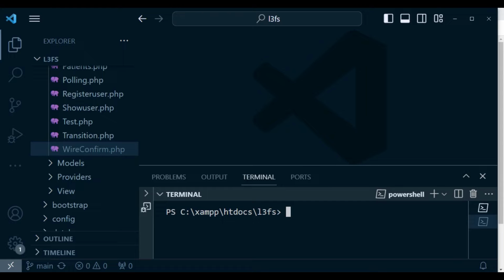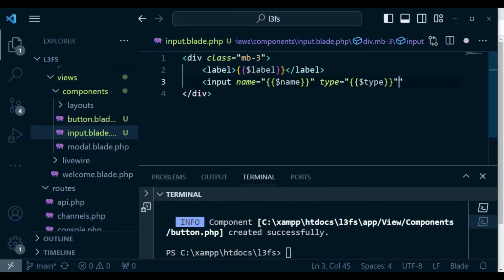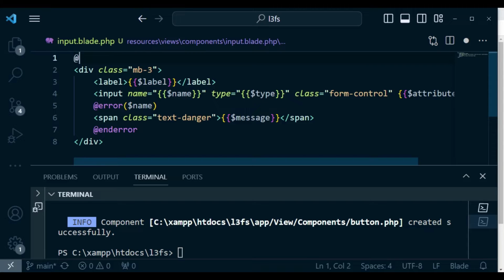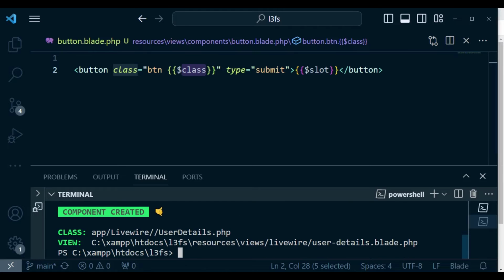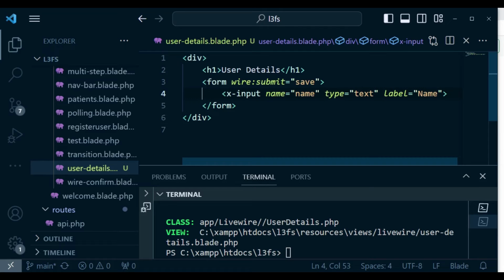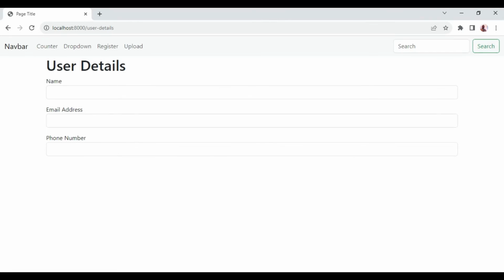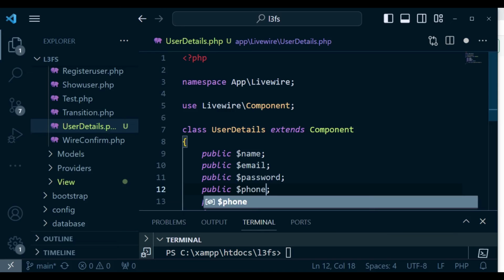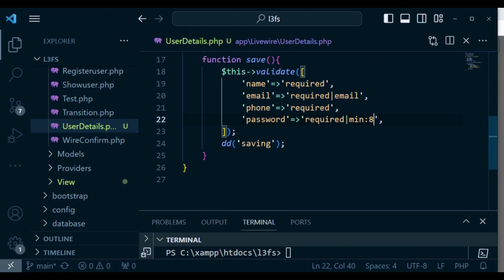Reusable inputs | Laravel Livewire 3 from Scratch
In this episode we will learn about a  how to create reusable inputs in livewire 3. Instead of repeating the bootstrap inputs, we can create one input which can be reused. The concepts can be used to create other reusable components in livewire 3 on leveraging Laravel components.